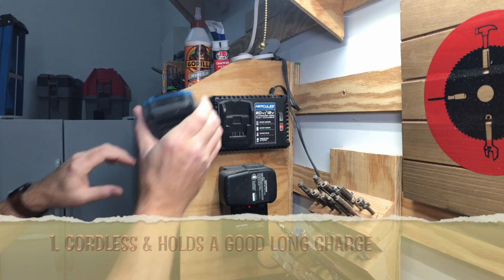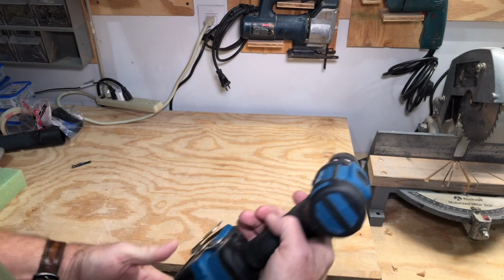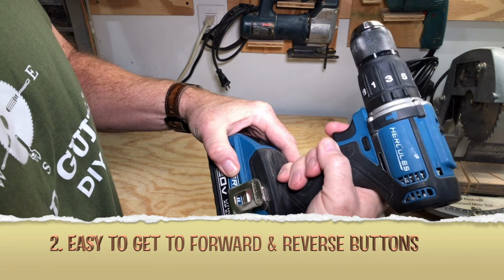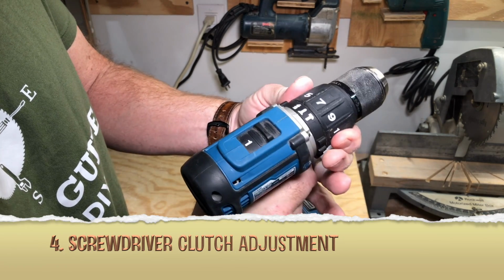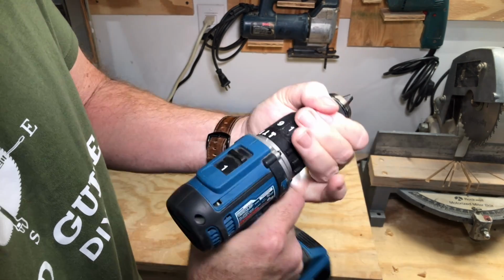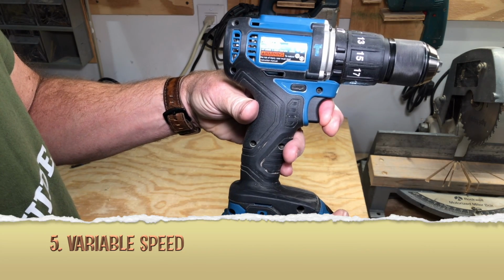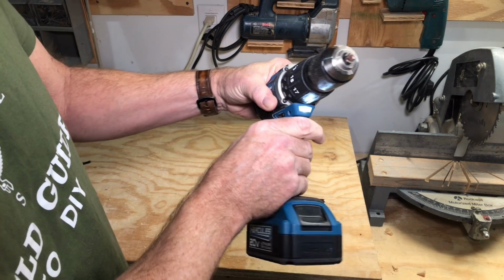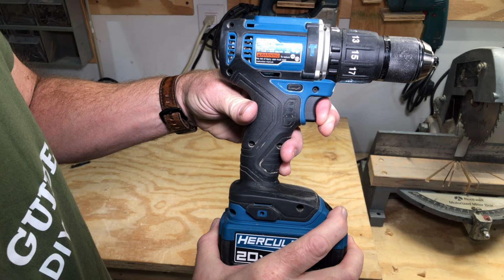Harbor Freight Hercules Cordless Drill | Hercules Cordless Drill Review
This video is about the Harbor Freight Hercules Cordless Drill from Harbor Freight.  It is a Hercules Cordless Drill product review.  This is a review of the Hercules HC92B Cordless Drill.  The battery and charger are sometimes not included unless you purchase the Hercules Cordless Drill kit.  The battery is a lithium XP 5.0AH 20 volt battery.  I have used the Hercules Cordless Drill for 5 days straight without a recharge.  The Hercules Cordless Drill is actually a cordless hammer drill as it has a drill, screwdriver, and hammer drill function all in one.